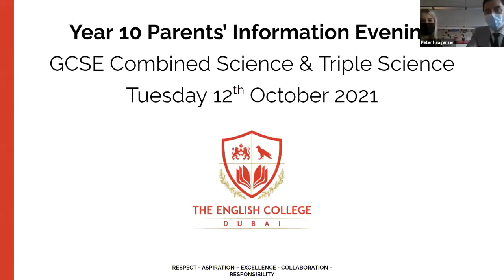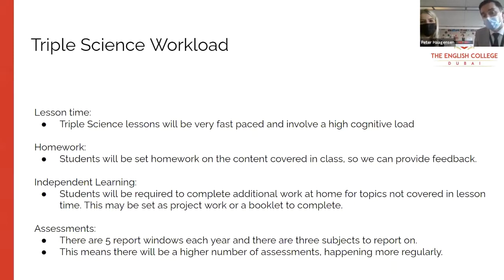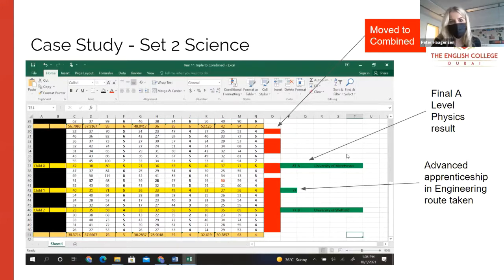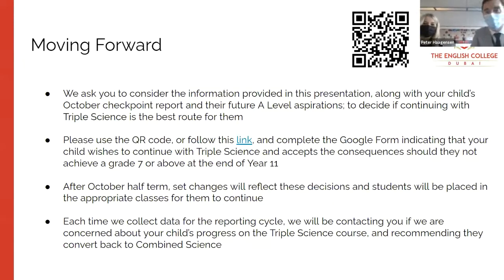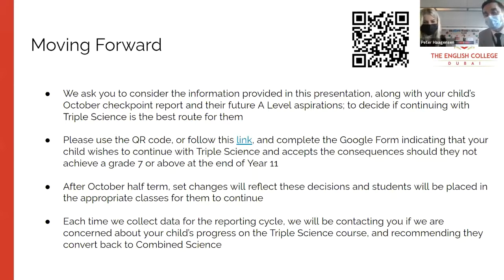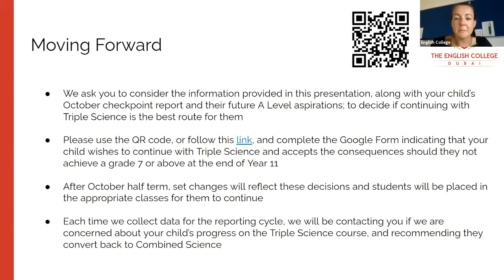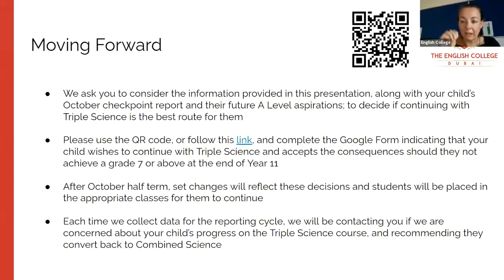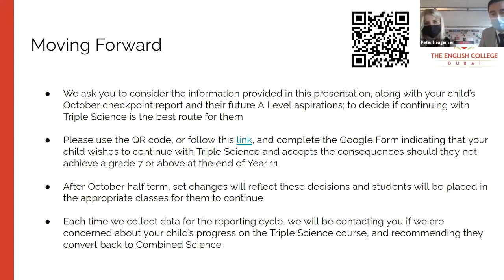EC Year 10 GCSE Science